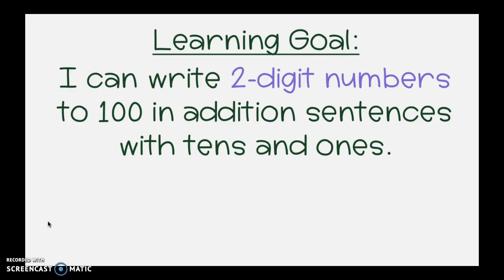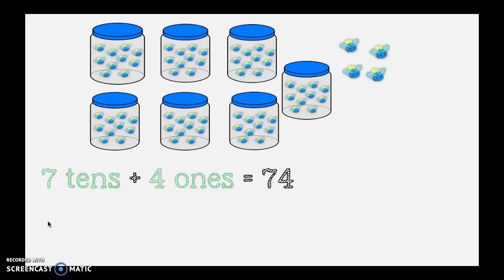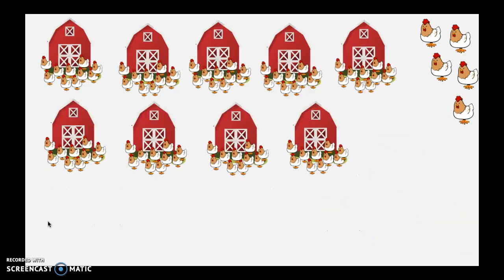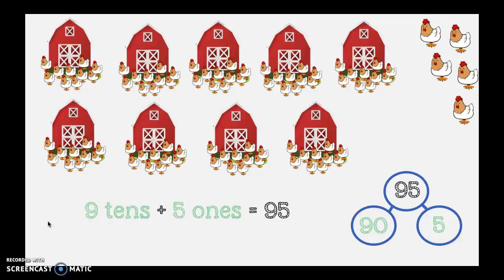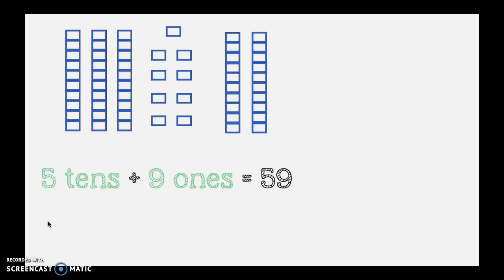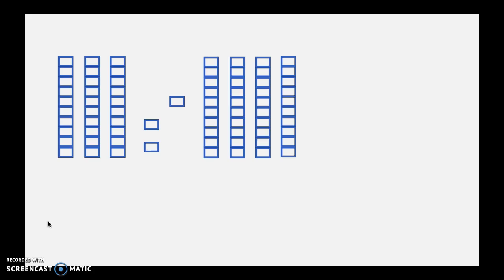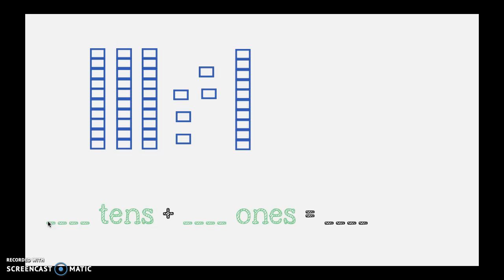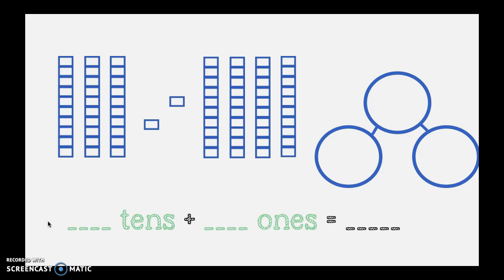Grade 1 Module 6 Lesson 4